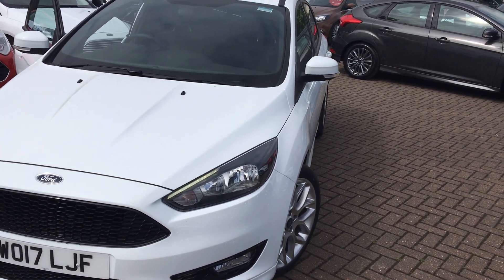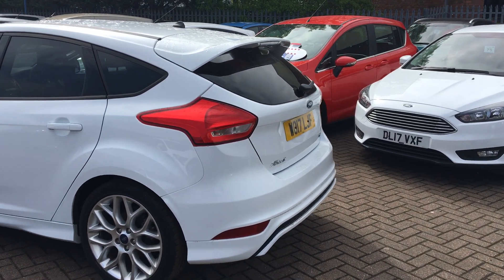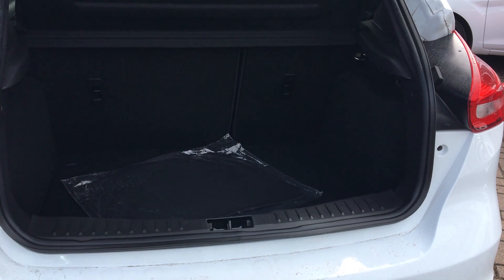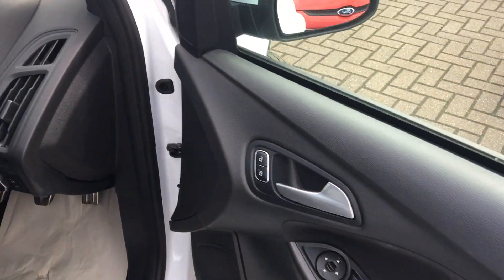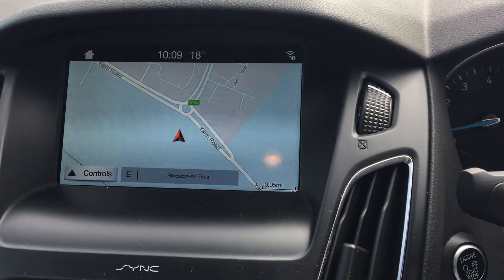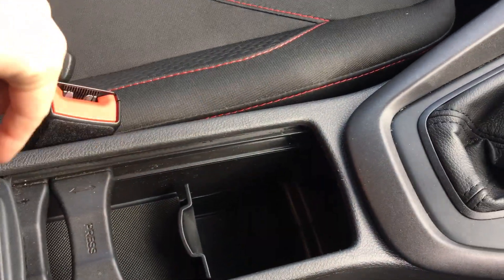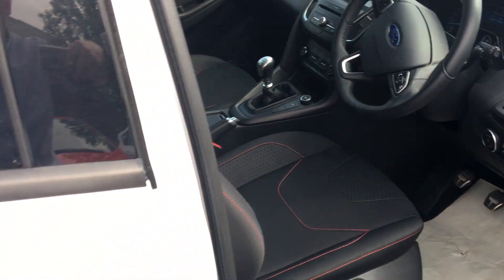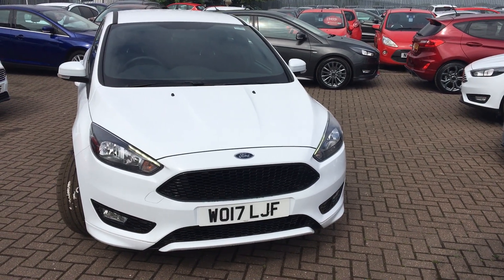Used Ford Focus 1.0 EcoBoost 125 ST-Line 5dr Hatchback